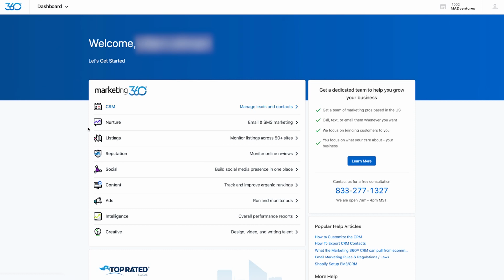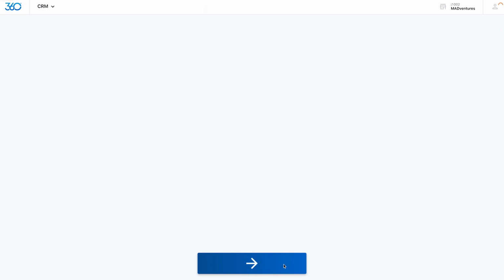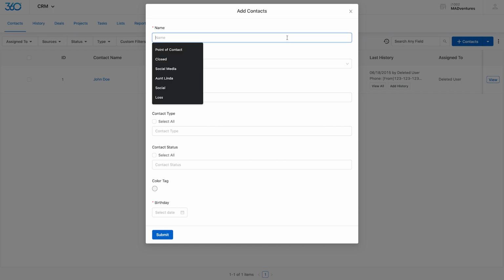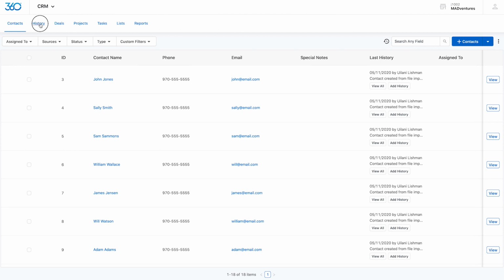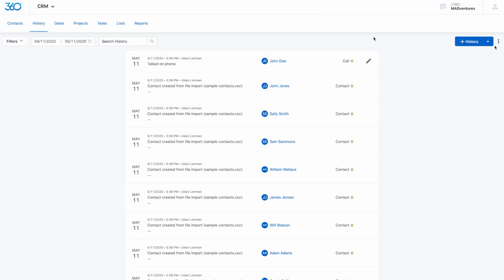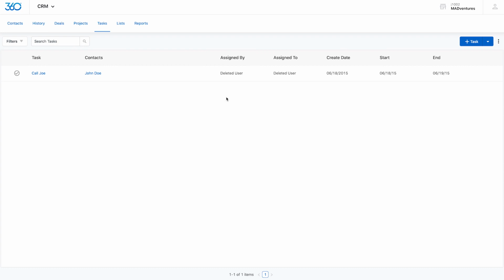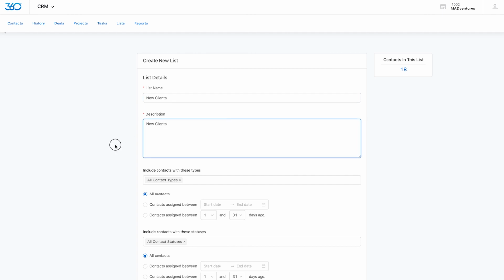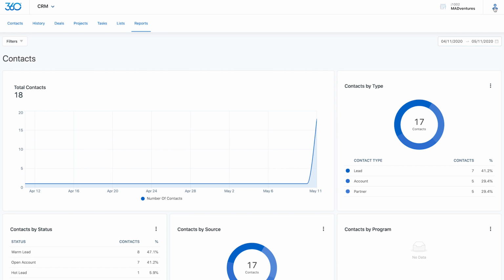Marketing 360® CRM Walkthrough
Learn to use the Marketing 360® CRM to track potential sales, current projects, or even day-to-day communication with your customers, and more.

With the CRM tool, you can enhance your customer retention by up to 27%, and boost your conversion rates by 300%! Let our CRM tool do the heavy lifting, so you can focus on the growth and wellbeing of your business.

Want to jump to the topic that interests you most? Here you go!

00:00 - Intro
01:31 - Getting Started
06:41 - Contacts
10:39 - History
13:58 - Deals
13:56 - Projects
16:36 - Tasks
19:38 - Lists
22:03 - Reports

And that’s it! That was the overview for the Marketing 360 CRM tool. We hope this video helps you understand the power behind the CRM tool, and how to utilize it to drive success to your business. For more information or for any general questions you may have about the tool, feel free to check out our extensive online knowledge base at support.marketing360.com, or send us an email at .

*The content in our videos is for educational purposes only and not intended to be a reflection of our current services, strategies, and product offerings, as those are subject to change over time as we advance our technology. Reference the marketing360.com website for our current strategies and plans. If you have any questions please reach out.